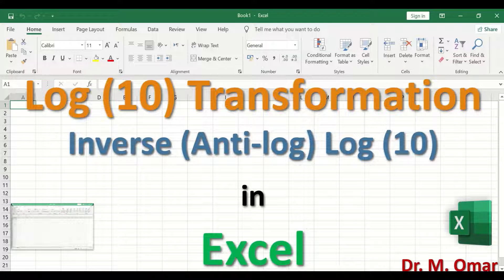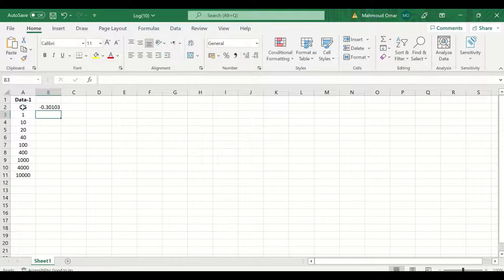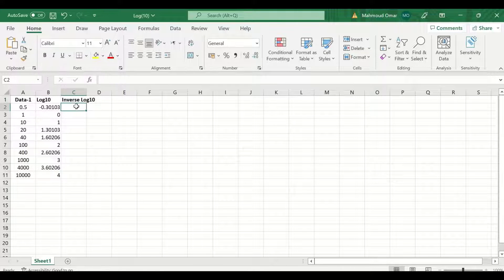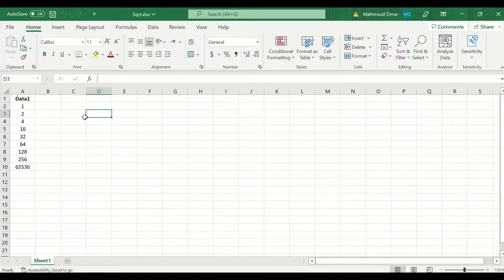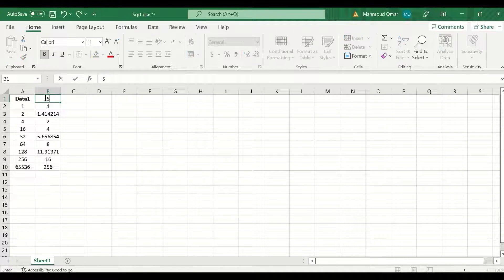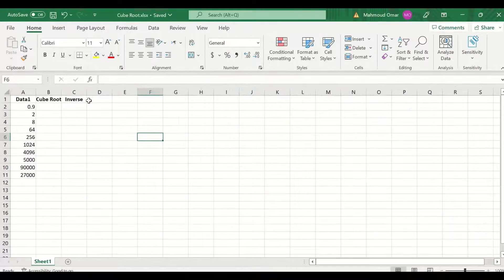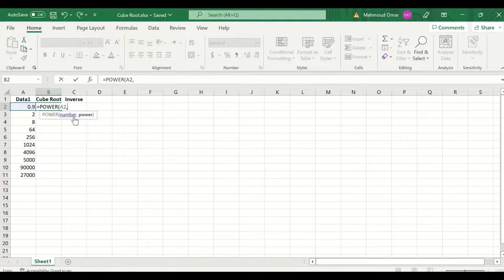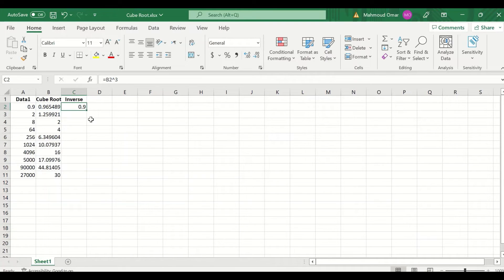Log10, Square Root, Cube Root, anti log, inverse SQRT and Cube Root in Excel